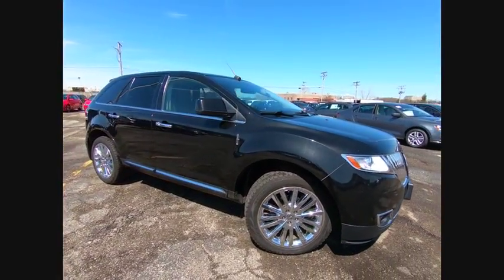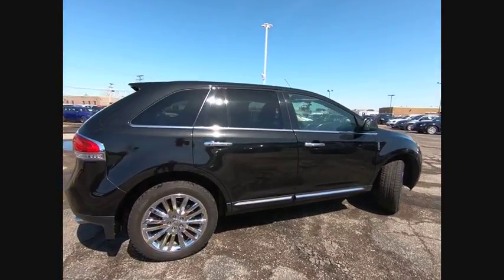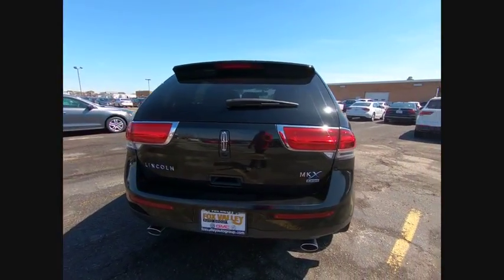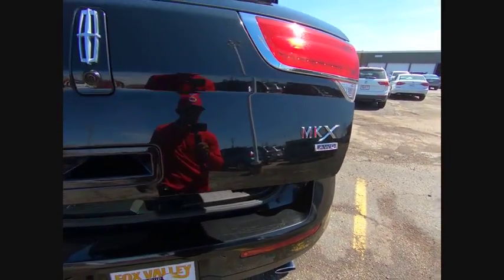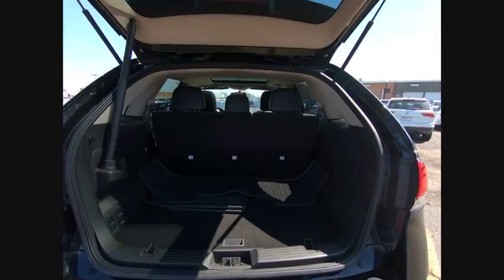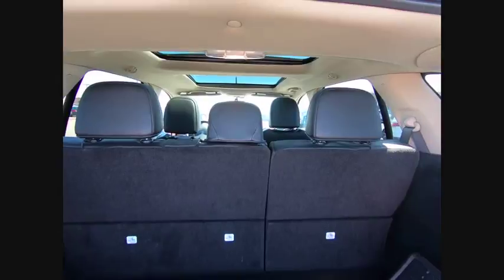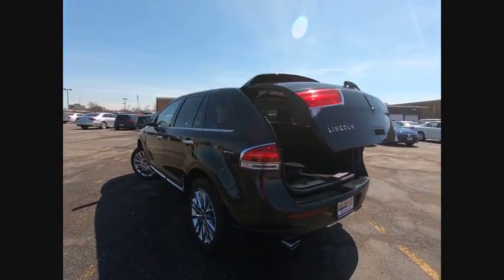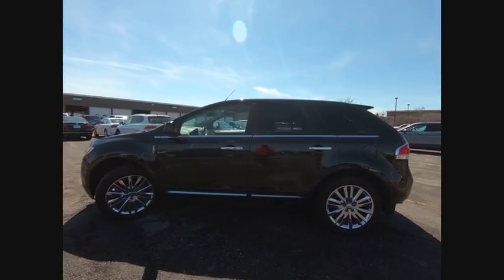2011 Lincoln MKX Schaumburg IL S6638XAA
2011 Lincoln MKX Base